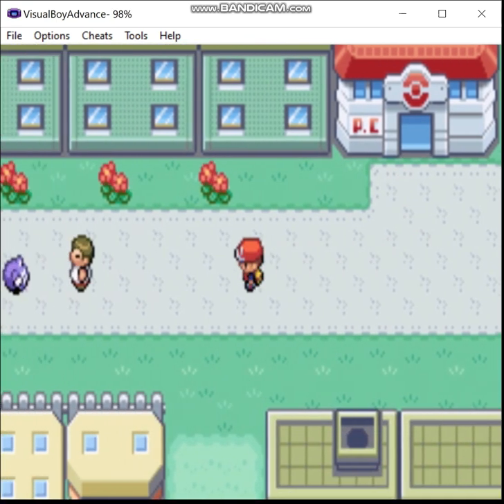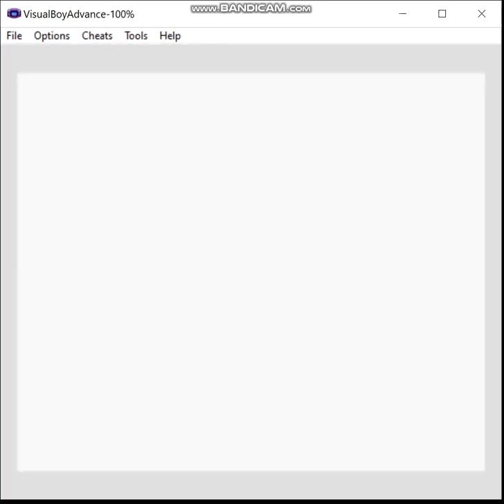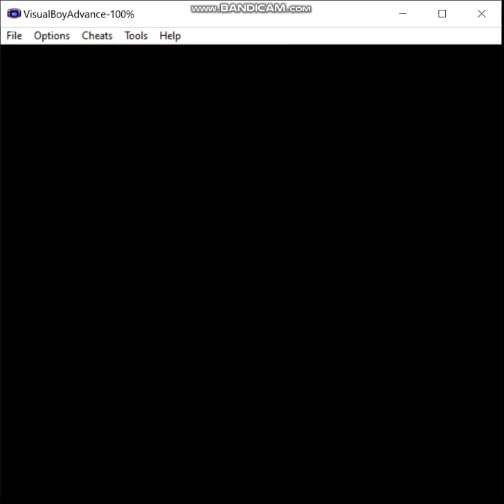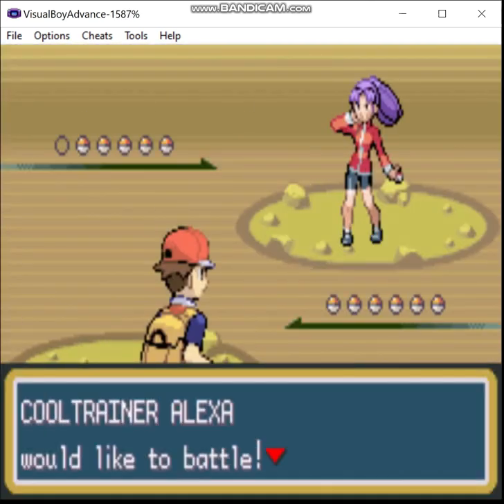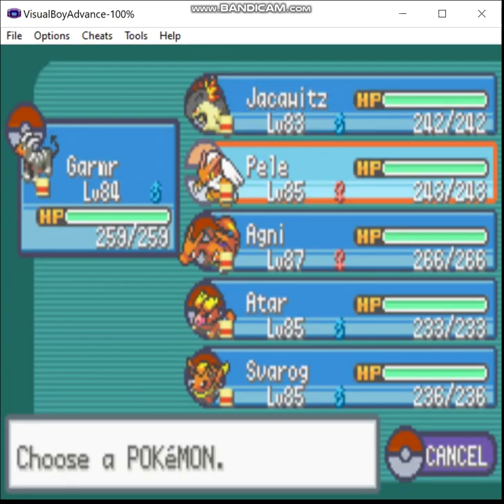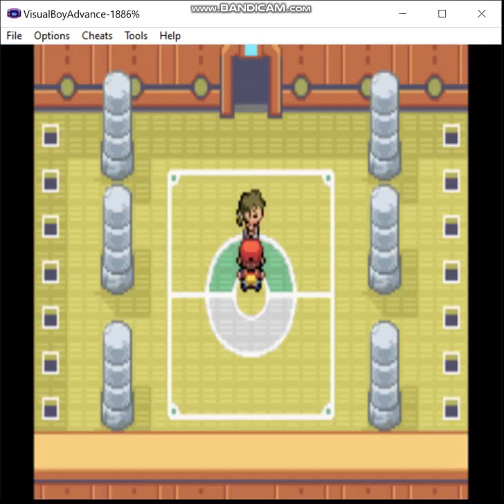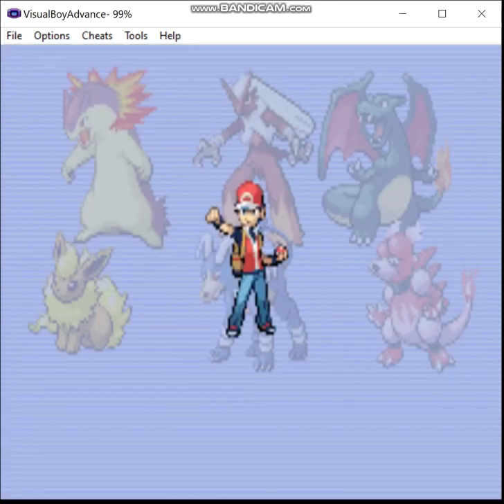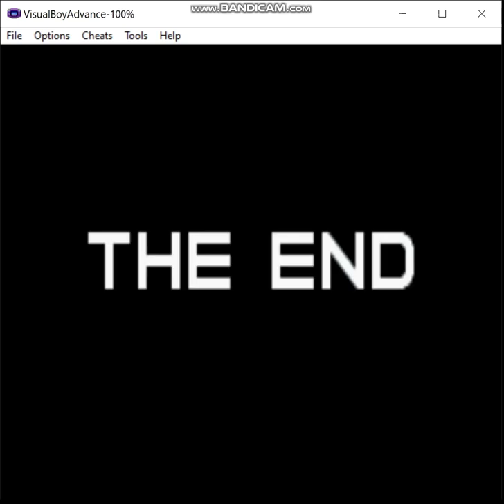Pokemon Kanto Complete - Shiny Fire Monotype, Episode 16 : It Pays to Be Prepared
In this episode,  I proceed to Victory Road and take on the regional Pokemon League.  I may have overestimated the battles to come based on the trainers I faced on my way to the gate...

Ruleset:
1) If I decide not to hack in a starter of the desired type, my normal starter may be used in battle until a pokemon of the relevant type is captured.  The first pokemon of the run must be captured prior to fighting the first Gym Leader.  Obviously, this means that for some teams I may have to cheat, but I prefer to keep that to a minimum, and if I must do this, then I'll attempt to limit myself appropriately.  Of course, if my starter is of the correct type for the given monotype run, this does not apply.

2) A pokemon that is not of the monotype's chosen type is valid to use provided I evolve it prior to entering the Hall of Fame, or complete whatever post-game portion there is in a given game.  For example, let's say I want to do an electric monotype run, I'm allowed to use an Eevee provided that I use a Thunder Stone to evolve it prior to beating the game.

3) No duplicate species on the team by the end.  I may have, say, three Machops at one point on a fighting monotype type, but by the Hall of Fame I must have evolved one of them into Machoke and the other into Machamp if I want to keep all three on the team.

4) No more than two legendaries are permitted on the team, preferably no more than one, ideally none.  Sometimes my options are limited enough that I may end up using, say, Regice on an ice monotype run.

5) Obviously, HM slaves and the like are permitted, I just can't use them in battle.  If I have no choice, then I may only use non-damaging moves until I inevitably lose, or I'll just reset to before the battle depending on what happens and when I last saved.

ADDITIONAL RULE: I can only use shiny pokemon in battles.   Non-shiny pokemon may be used for other purposes (i.e. HM Slaves, Pickup etc.)